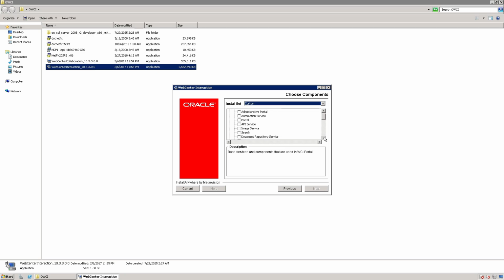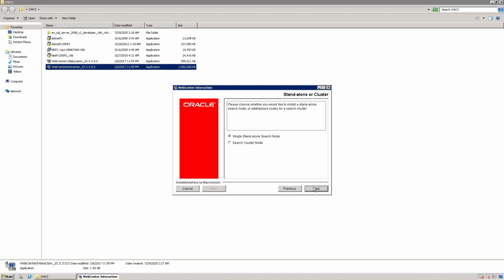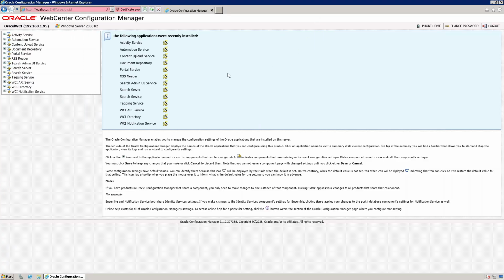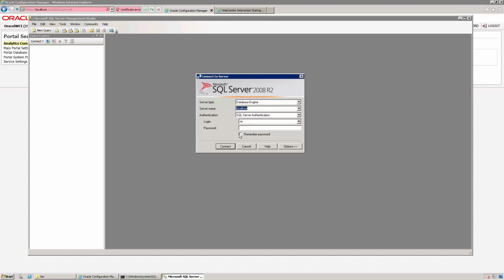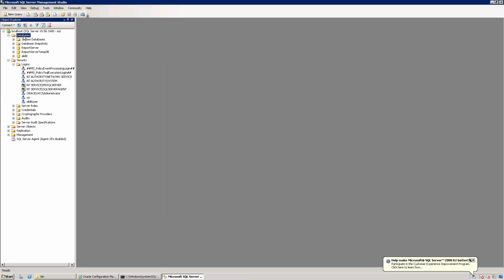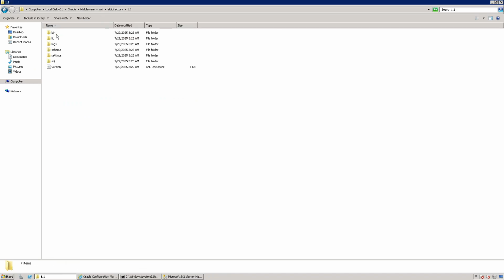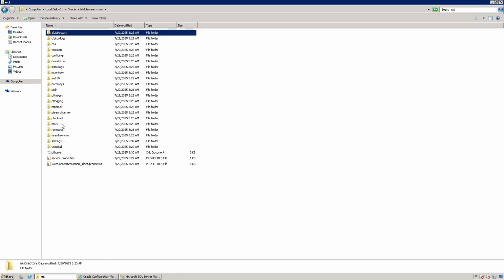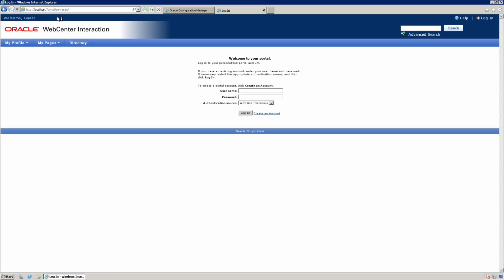Install Oracle WebCenter Interaction on Windows (Installing Interaction) - Part 2 of 3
Ready for the next phase? In this video, we’ll tackle the installation and configuration of Oracle WebCenter Interaction — including database setup and scripting to enable Interaction features!